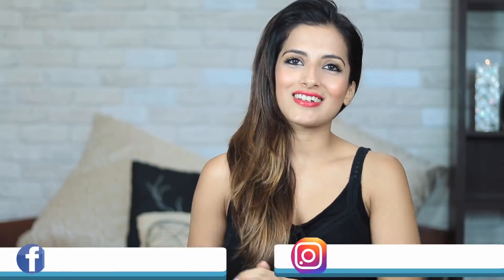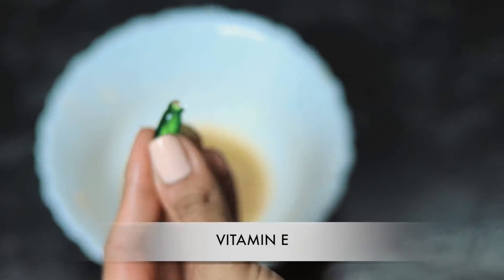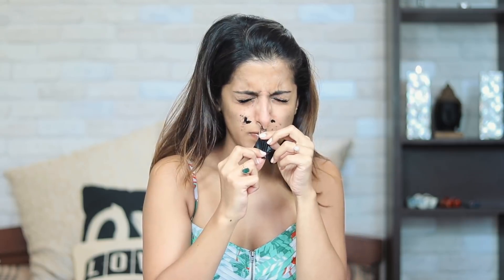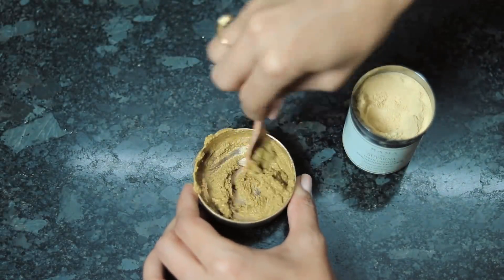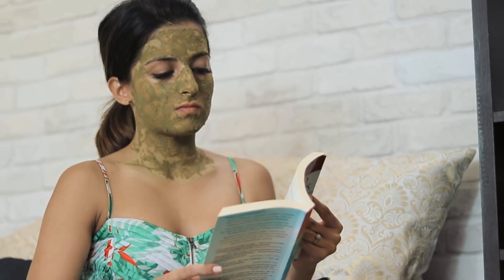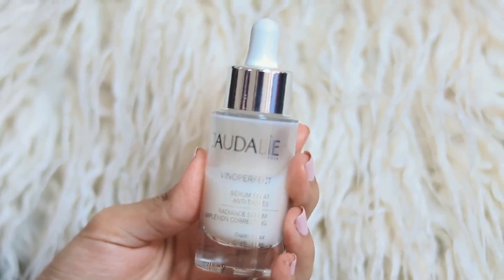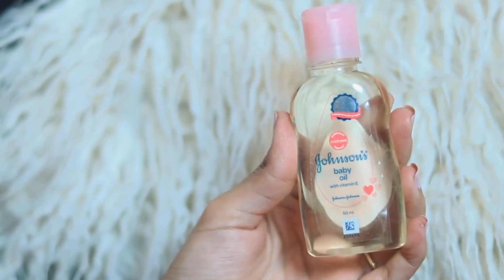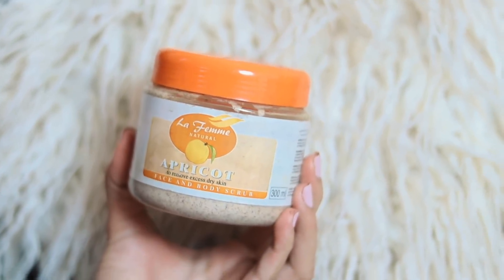7 Ways To Get Clear, Bright, Even Toned Skin At Home / Face & Body Skin Care Routine |Knot Me Pretty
Hey Guys! So, a lot of you'll ask me how I maintain clear, even-toned skin on my face and body- So here I have shown you all 7 tips and ways to get Bright, Glowing Skin at home.. The Kama Ayurveda SUVARNA Brightening Face Pack has the best of all the natural ingredients needed to maintain clear glowing skin and I've religiously added this in my current skincare routine.. Follow these tips for your dark circles, blackheads, and skin so you have even toned glowing skin on your face neck and body! I hope this video is helpful
Love, Shalini

Charcoal Mask
Face Serum
Vitamin C
Baby Oil
Apricot Scrub

7 Ways To Get CLEAR, BRIGHT, EVEN TONED Skin At Home/ Face & Body Skin Care Routine